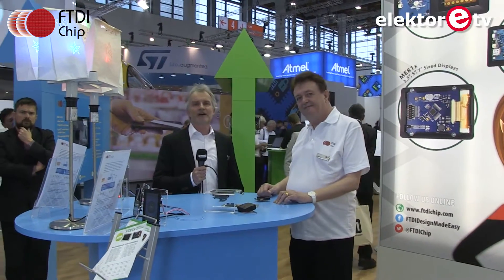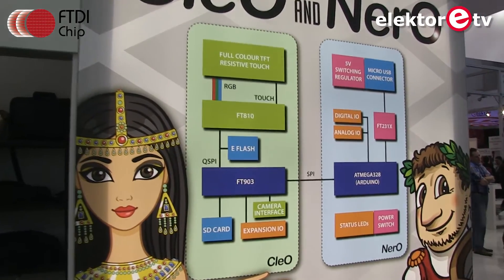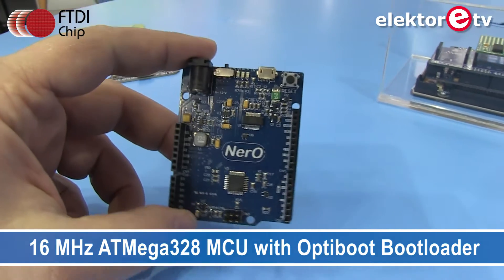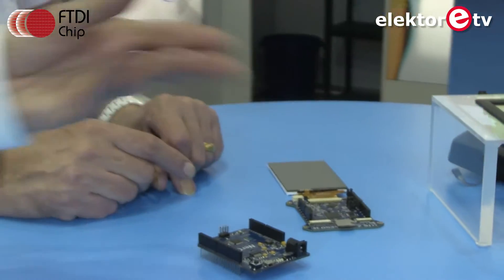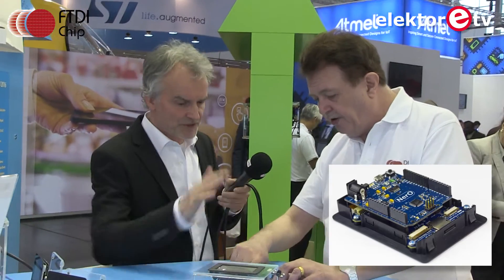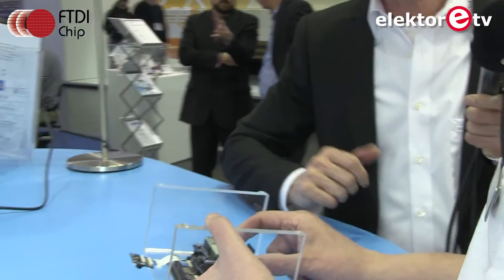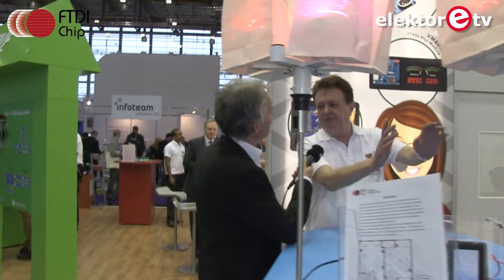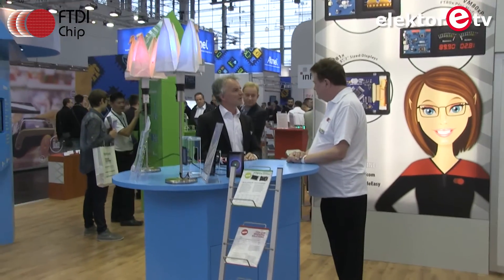FTDI Chip's Cleo at Embedded World 2016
FTDI Chip's CEO and founder Fred Dart discusses the companies new crowdfunded project: CleO, the smart TFT display for Arduino. For technical support and our customer forum, visit cleostuff.com.